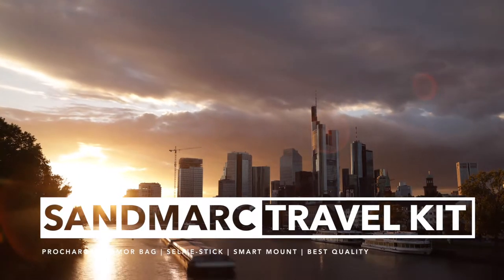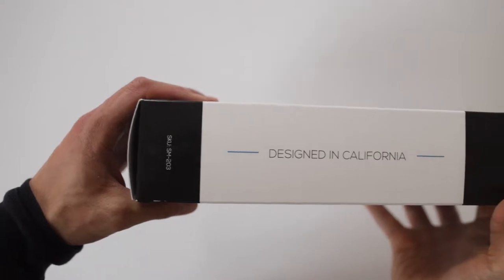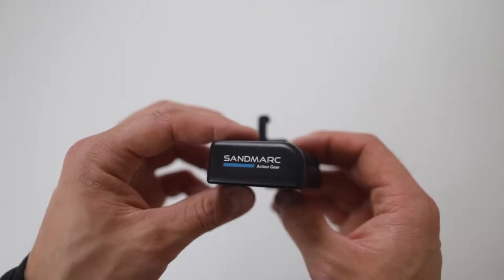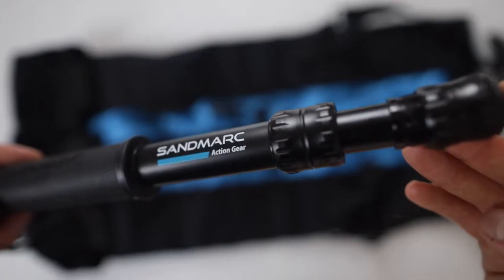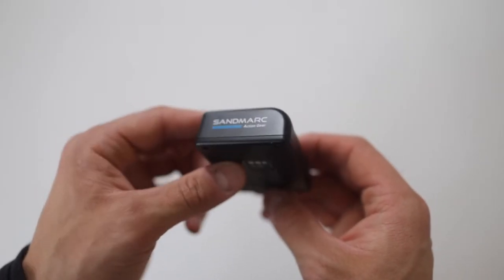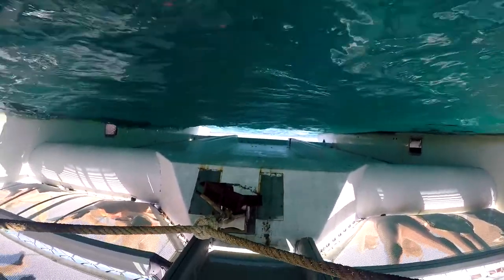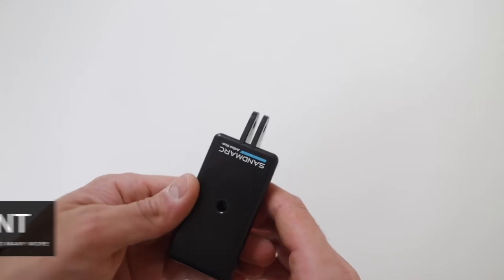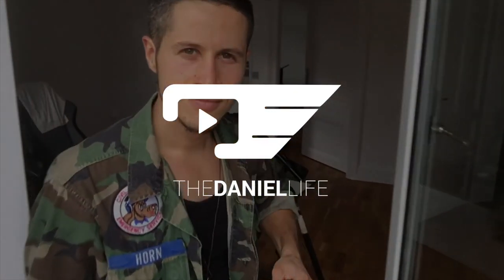SANDMARC TRAVEL EDITION | POLE | PROCHARGE | ARMOR BAG | the allrounder GoPro kit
(small selfie-Stick)

(medium selfie-stick)

(big selfie-stick)

(ARMOR BAG)

### DESCRIPTION ###

Moin dear YouTube watchers and welcome to the review about Sandmarc Travel Edition kit for your GoPro Hero 6, 5, 4 and GoPro Hero Session. This is kit is available as a Sandmarc Dive Edition and Sandmarc Photography Edition for your GoPro cameras. Make sure to check out the manufactures website for details.

+++ PROS NEW VERSION +++

1. Compact
2. Light weight
3. a lot of accessories
4. good build qualty
5. up-to-date

+++ CONTRAS NEW VERSION +++

1. no remote control

Greetings,

Daniel, Alissa & Roberto

### MY GEAR ###
(my camera)
(my actioncam)
(audio adapter for a better audio quality)
(my wide angle lens)
(my allrounder lens)
(my telephoto zoom lens)
(my fisheye lens)
(my wireless microphone)
(my video microphone)
(my actioncam microphone)

### SOCIAL MEDIA ###

### GM-Foto ###

GM-Foto GmbH
Taunusstraße 47, 60329 Frankfurt am Main
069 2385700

### DOWNLOADS ###

### SONGS ###
Beach Disco
Bebblegum Ballga
Crash
Dutty

Strut Funk
Sugar Zone
Venice Beach